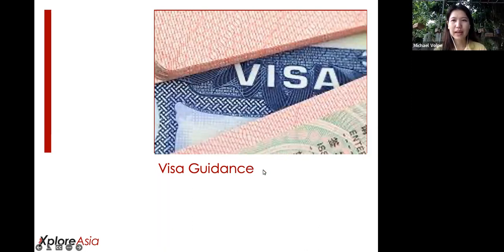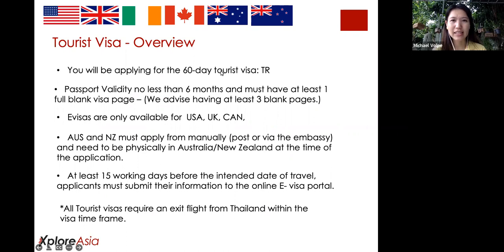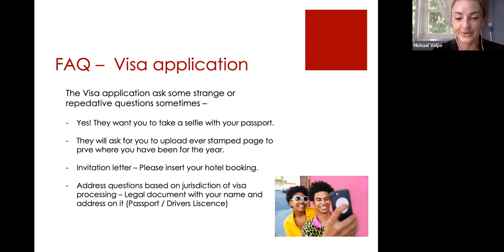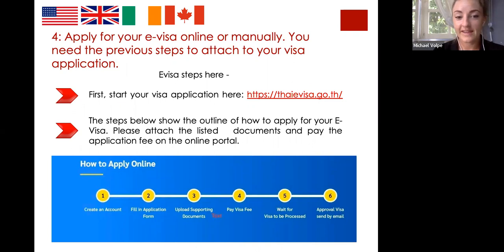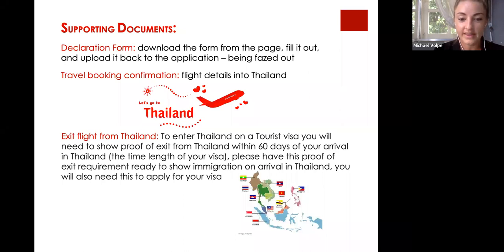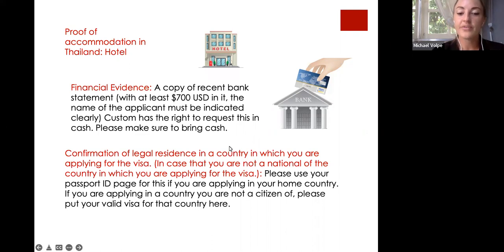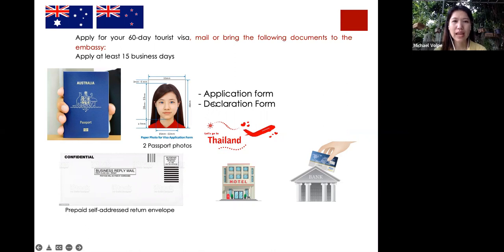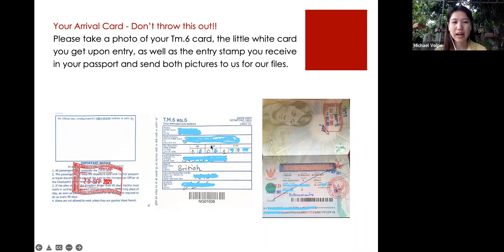60-day TR visa webinar recording